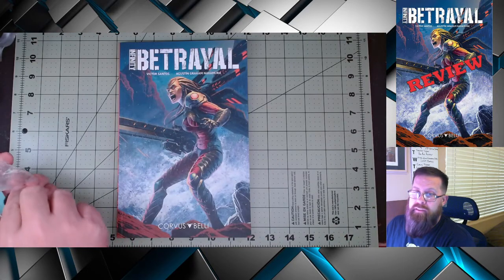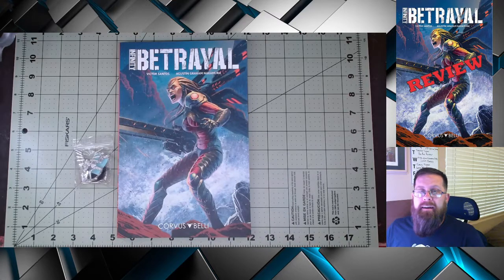Infinity: Betrayal Graphic Novel and Characters Pack Review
I love in universe fiction for games. So how does Infinity: Betrayal hold up? Lets take a look!